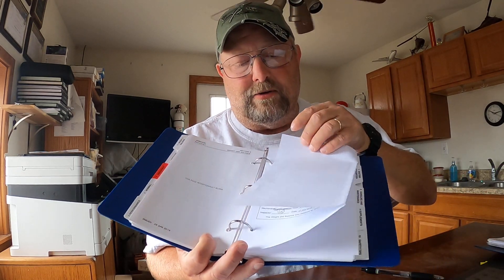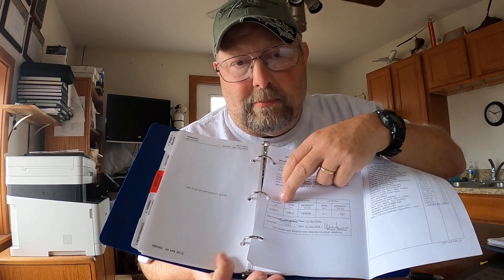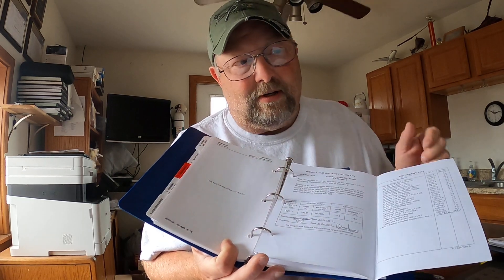Part 1 of 4 - Weight and Balance- Helicopter Ground School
Paul Salmon, CFII discusses weight and balance issues in general, and more specifically for the Robinson R44